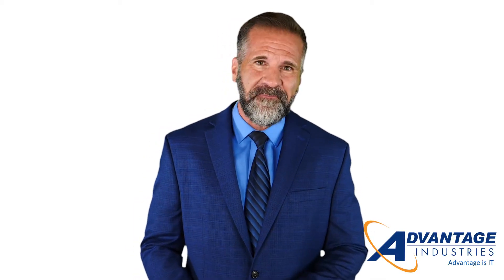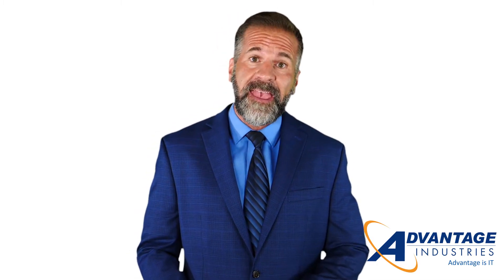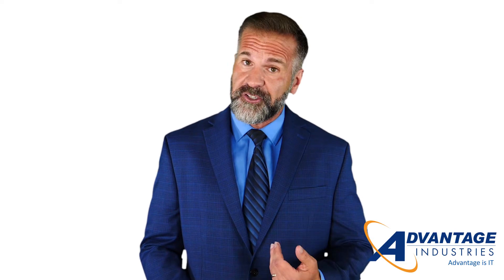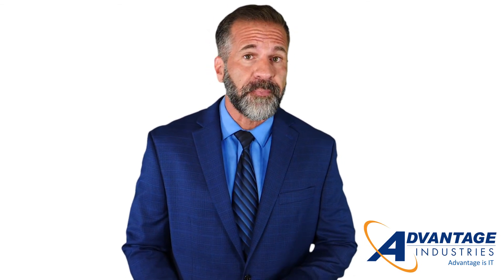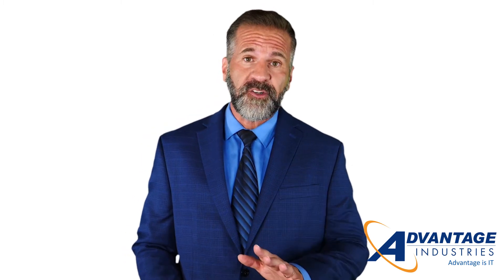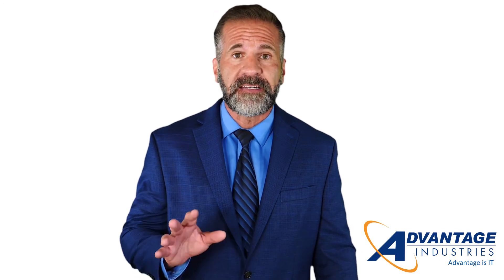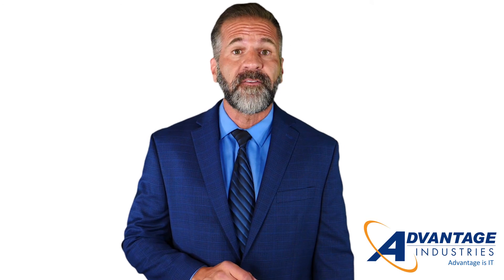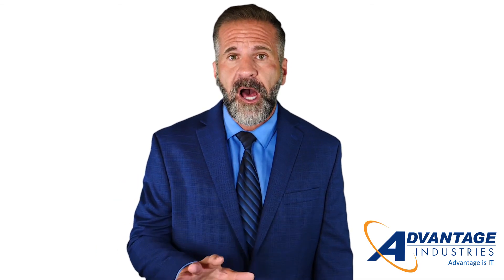What Is Cybersecurity Maturity Model Certification (CMMC)? | Advantage Industries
Cybersecurity Maturity Model Certification (CMMC) compliance provides that all Department of Defense (DoDs) suppliers must have adequate cybersecurity procedures in all their network systems. Therefore, all audits must pass through the hands of certified auditors to verify that all CMMC procedures have been met. Still, it is imperative to note that CMMC involves five vital levels that include different processes.